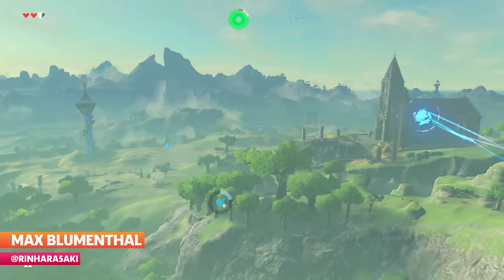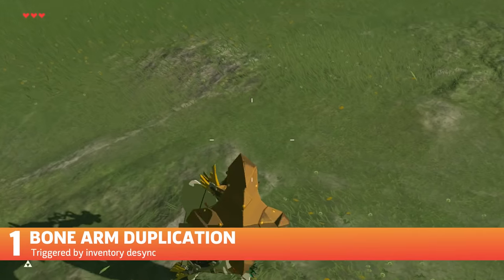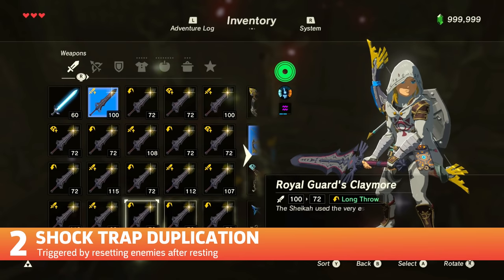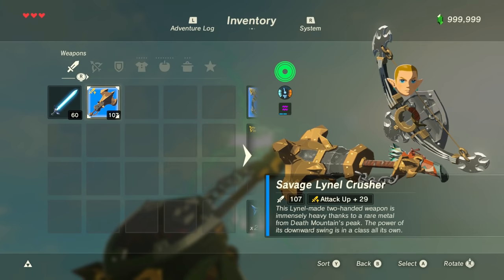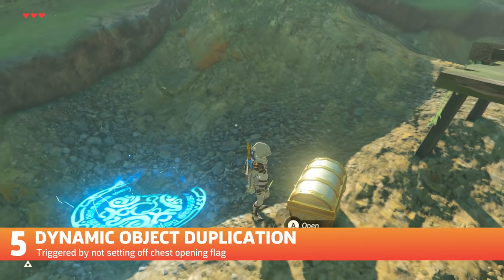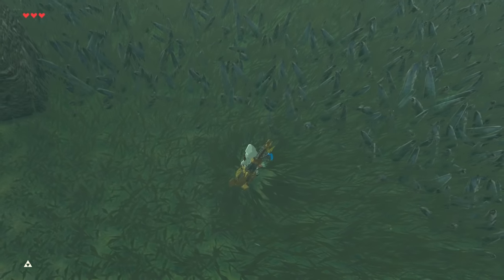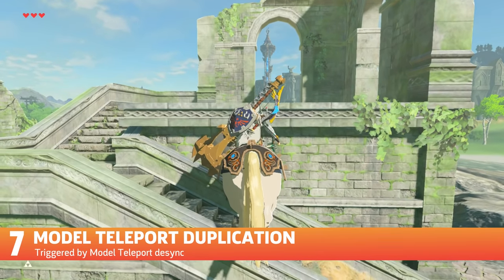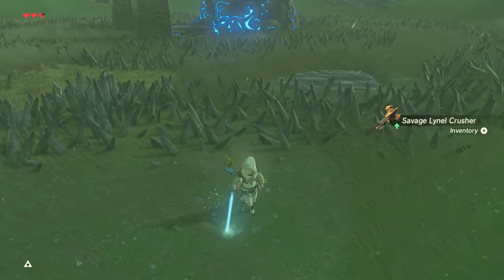8 Weird Ways To Duplicate Weapons In Zelda: Breath of the Wild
Over the past five years, players have made some unconventional ways to duplicate weapons in Zelda: Breath of the Wild. Here is a list of 8 unconventional ways to multiply your weapons.

Because of the implementation of weapon durability, players have wanted ways to duplicate weapons, and we've achieved it. But just how many ways are there to do this? Most players jump to the common answer of Menu Overloading but there are some strange methods found over the years that offer some alternate ways to get your weapons duplicated.